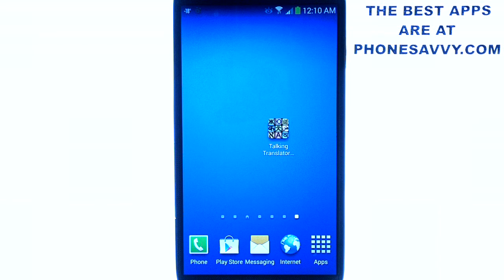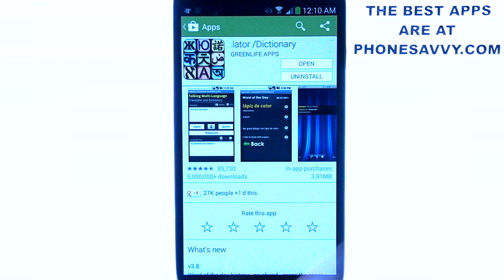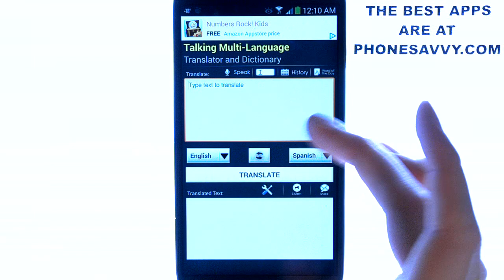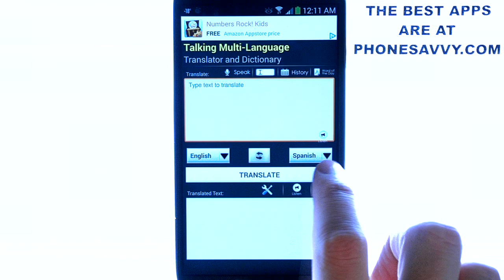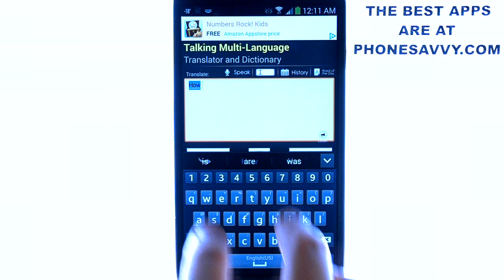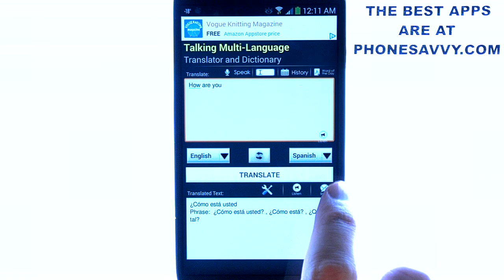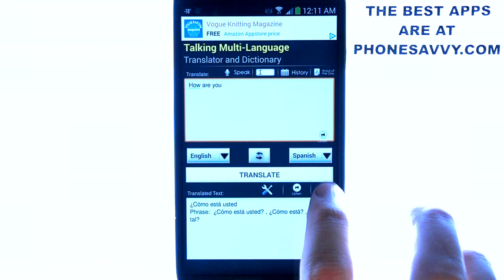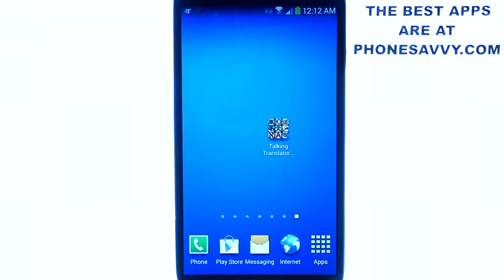Talking Translator / Dictionary - Android App Review - Quick and Simple Language Translation